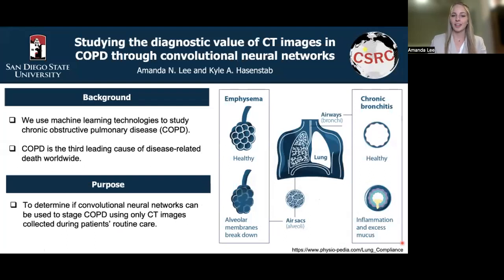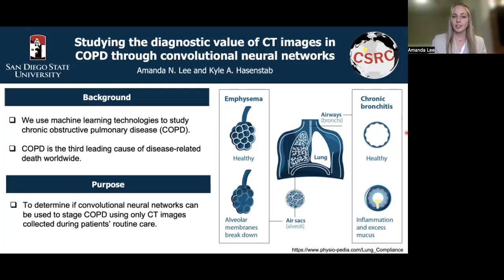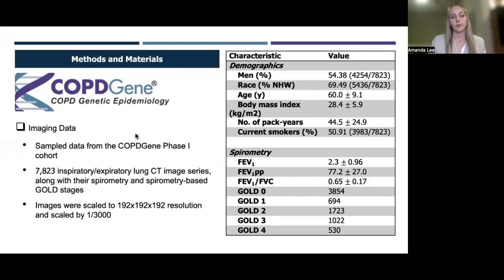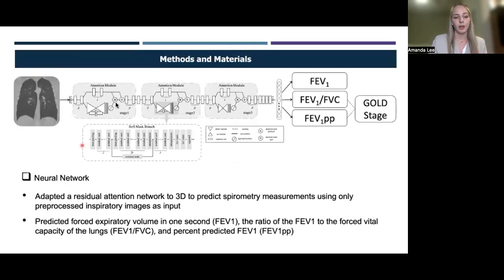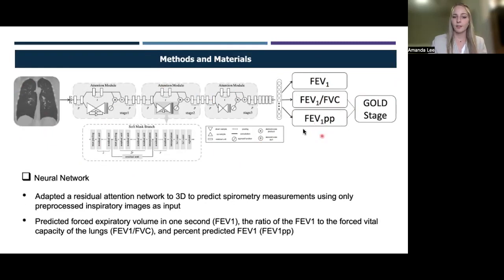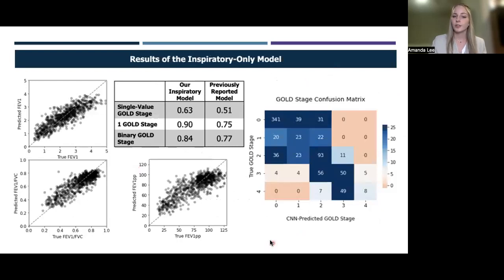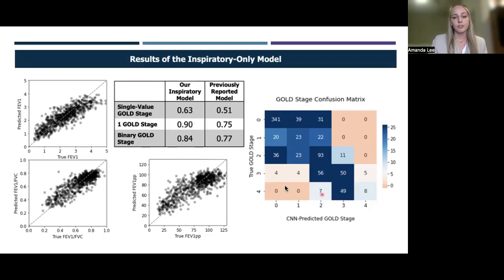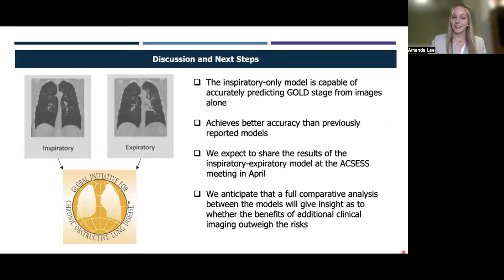Studying The Diagnostic Value Of CT Images In COPD Through Convolutional Neural Networks -Amanda Lee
Amanda Lee
Studying The Diagnostic Value Of CT Images In COPD Through Convolutional Neural Networks